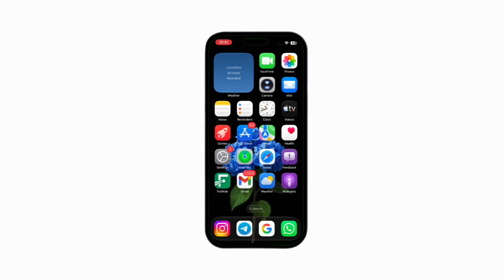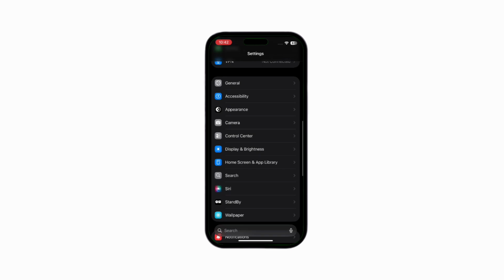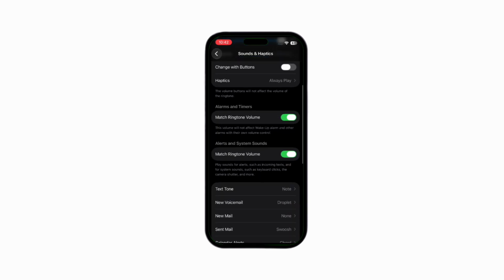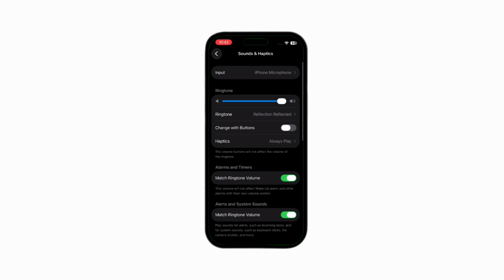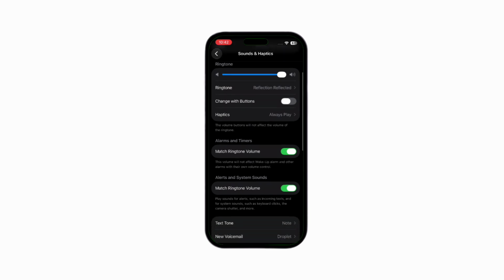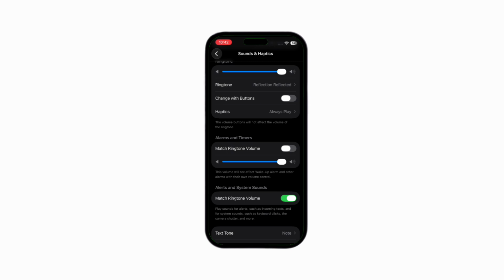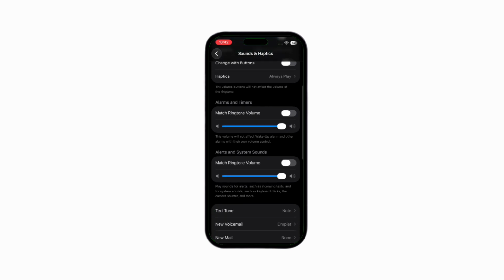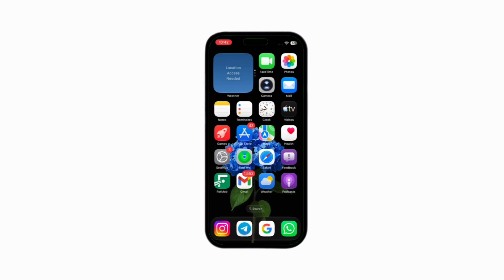iPhone Alarm Too Loud or Too Low? Fix It Separately (iOS 27)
Welcome back to TechsChumz!
In this video, I’ll show you how to adjust your alarm volume separately on iPhone running iOS 27.
By default, iPhone links alarm and timer volume with your ringtone volume, which means you cannot control them individually. But with a simple setting change, you can separate them and fully customize your alarm sound level.
📱 In this tutorial, you will learn:
How alarm volume works on iPhone
How to separate alarm and ringtone volume
How to disable “Match Ringtone Volume”
How to control alarms and timers individually
🔊 This gives you more control over your iPhone sound settings, especially if your alarm is too loud or too quiet.